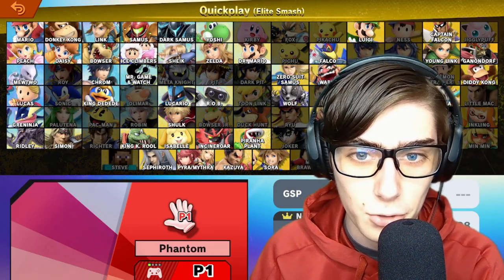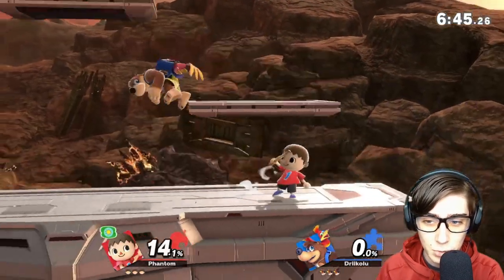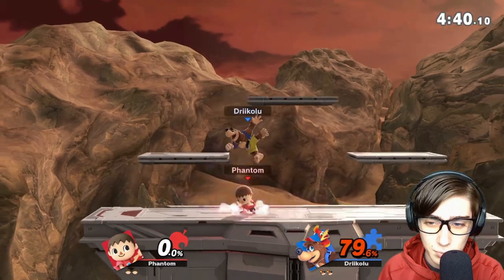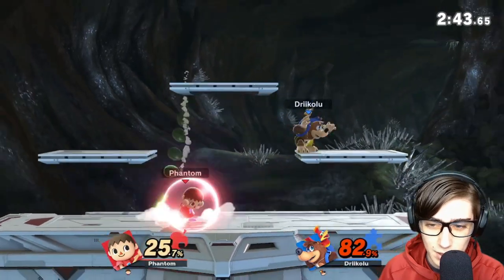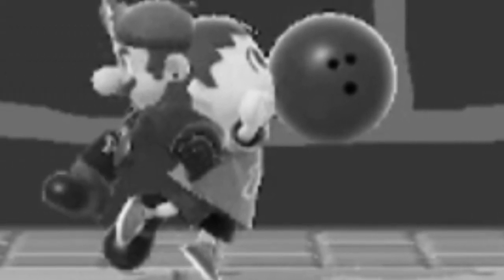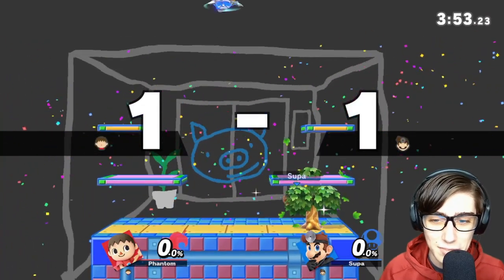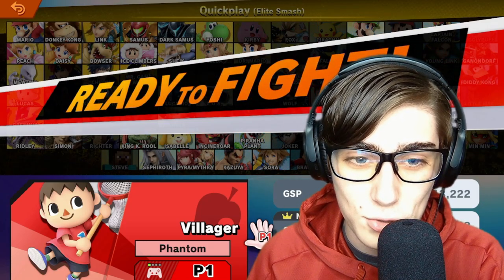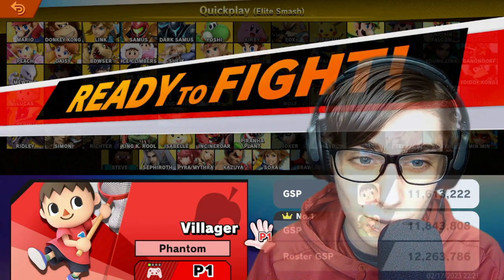VILLAGER UNLOADS TO SMASH (Road to Elite Smash #46)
You ok Patrick? In this video, I attempt to get the Mayor of Smashville, Villager into Elite Smash. He has some new tools this time around so will he be able to use his tools of the trade to pocket the crown of Elite Smash? Or will he end up leaving with his pockets emptied?

KK Condor cool boy remix (seriously, this remix slaps and is severely underrated so I highly recommend you check it out!)